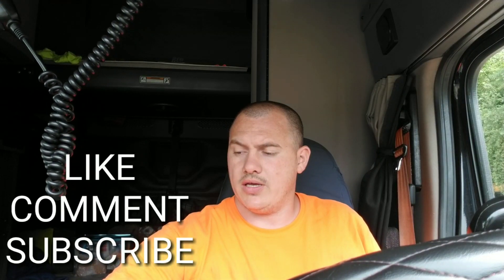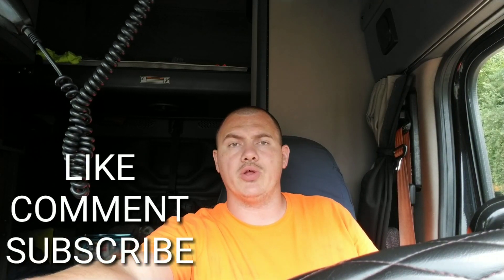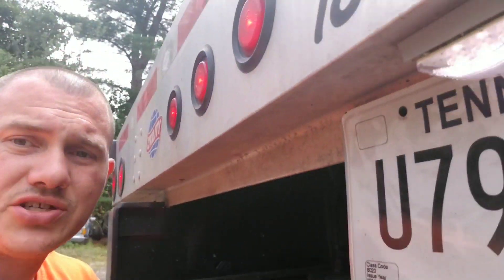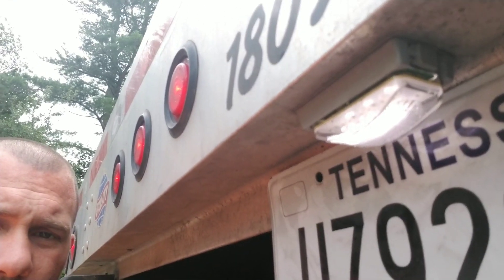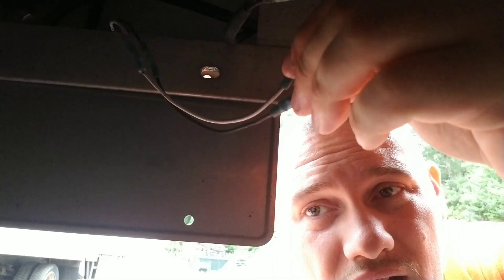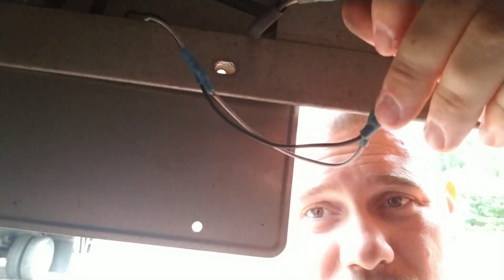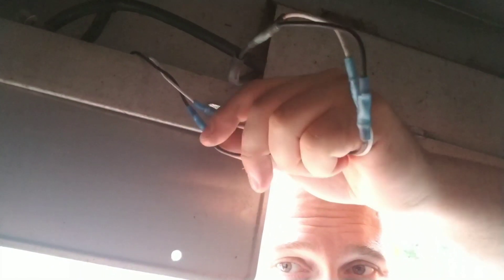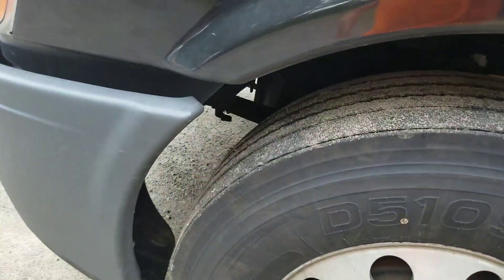License plate light fixed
Sorry about the video/audio quality.